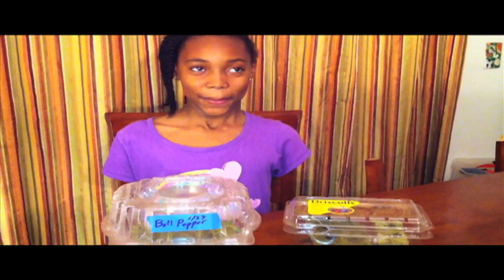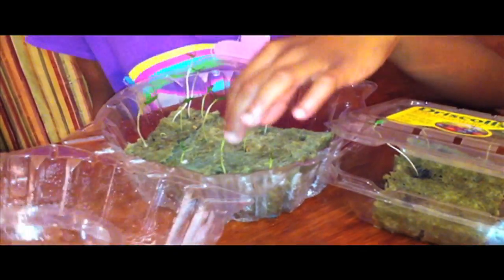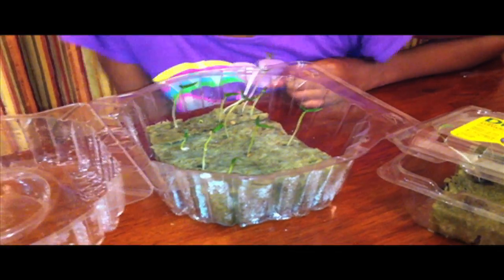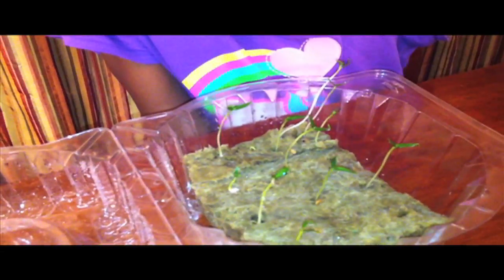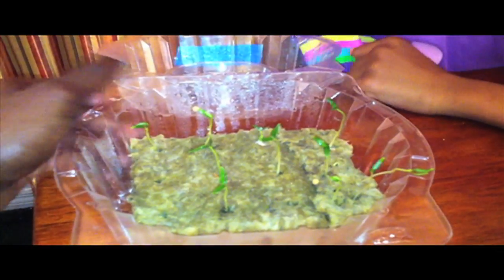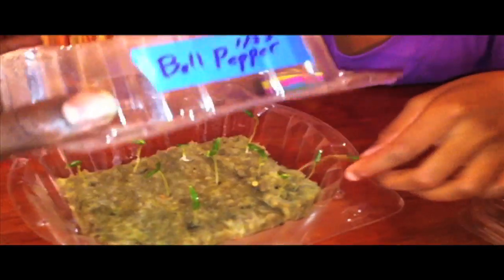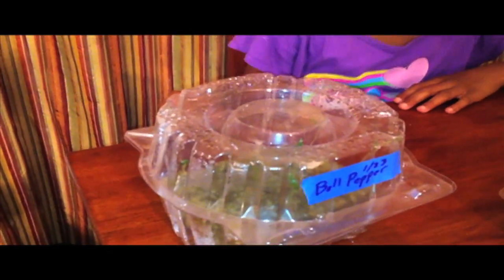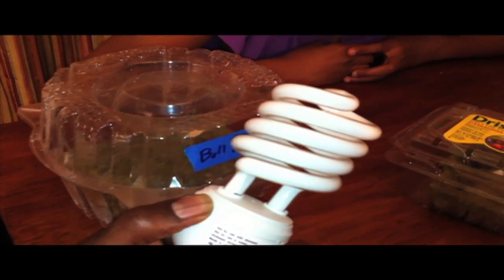Startling Seed Results - Best Free Container Test Aquaponics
Starting new seeds is one of the most important tasks you can do as a 21st century farmer.  I am constantly looking for new, inexpensive ways to get a jump on growing new plants for the 120 plant system I have been developing.

In this video we grew some seeds in two different containers using grow cubes on top of the hot water heater in the dark.  The results were quite interesting.